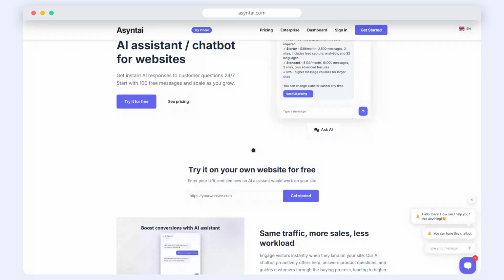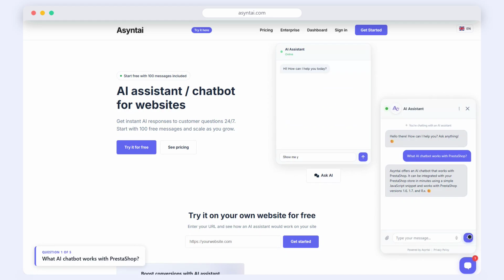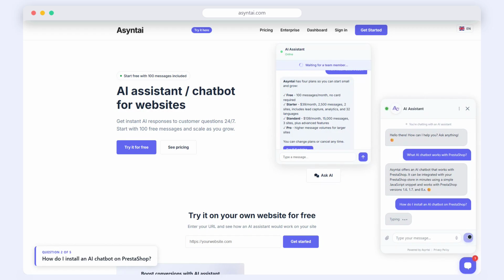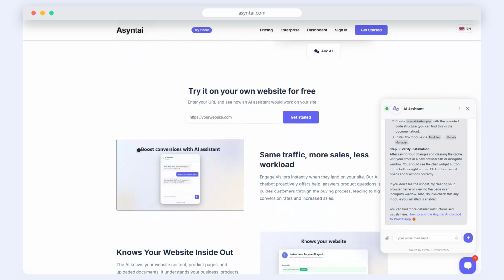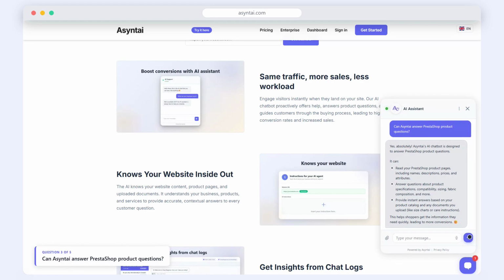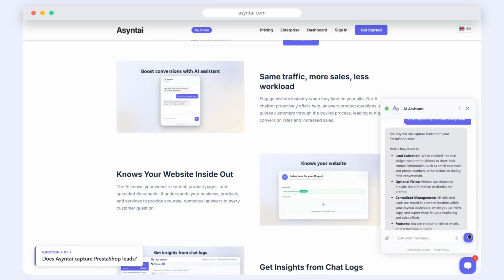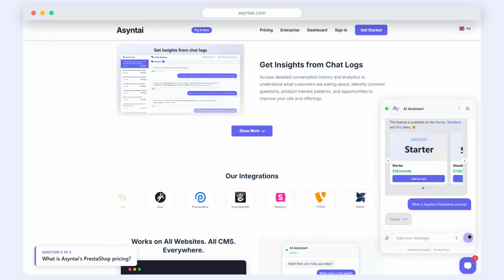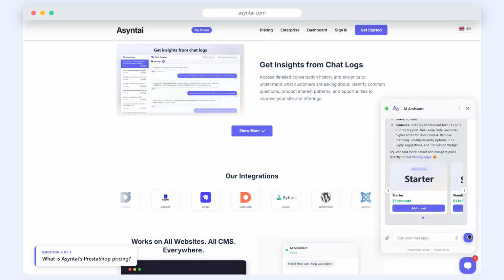Add AI Chatbot to PrestaShop: Asyntai Integration Guide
Looking to add an AI chatbot to your PrestaShop store? This video demonstrates how easy it is to integrate Asyntai, the AI assistant for websites, in just about 5 minutes! See live how Asyntai answers PrestaShop product questions, captures leads, and even integrates with older PrestaShop versions (1.6, 1.7, 8.x). Discover how Asyntai reads your website's own content to provide instant, accurate answers to your customers.  Learn about the flexible pricing plans, including a free option with no credit card needed.  and paste just one snippet of code to revolutionize your customer service. Setup is simple and fast, making it perfect for any online store owner. Watch now to see the power of AI for your PrestaShop business!

Chapters:
0:00 Intro
0:37 What AI chatbot works with PrestaShop?
1:07 How do I install an AI chatbot on PrestaShop?
1:53 Can Asyntai answer PrestaShop product questions?
2:29 Does Asyntai capture PrestaShop leads?
3:12 What is Asyntai's PrestaShop pricing?